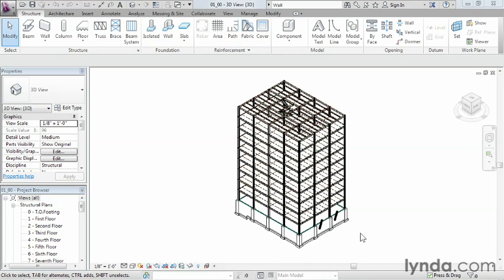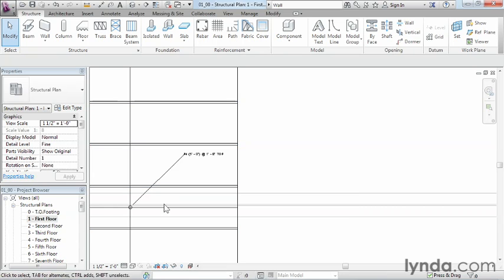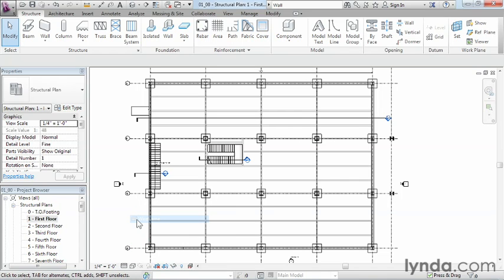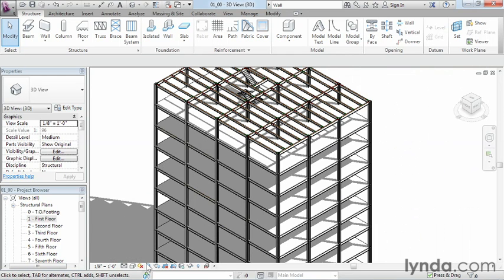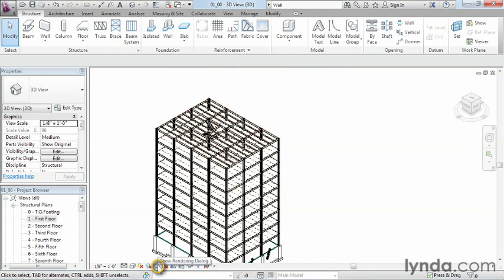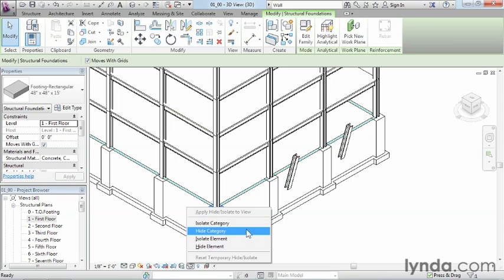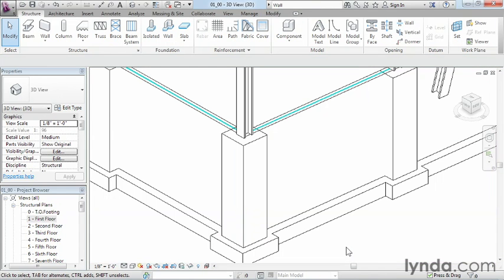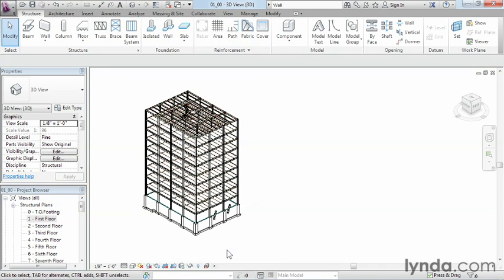Revit Structure 2013 Essential Training 01 05 SC11 view